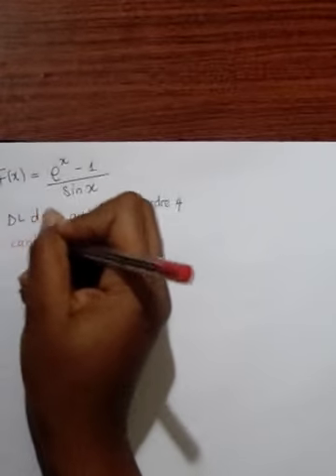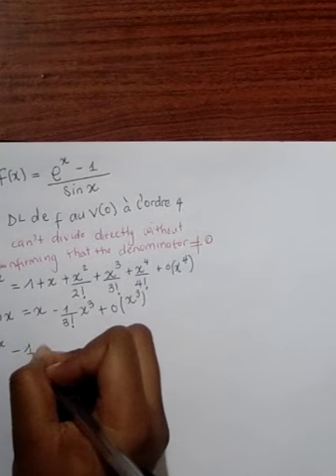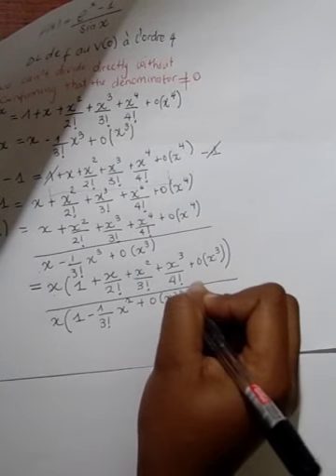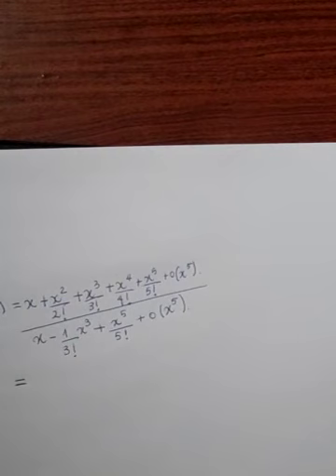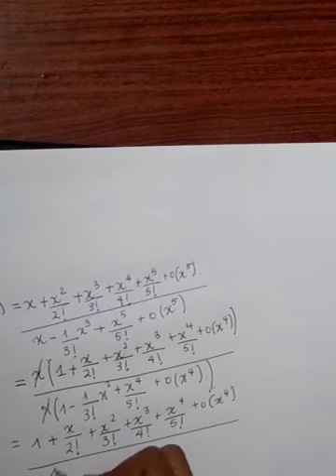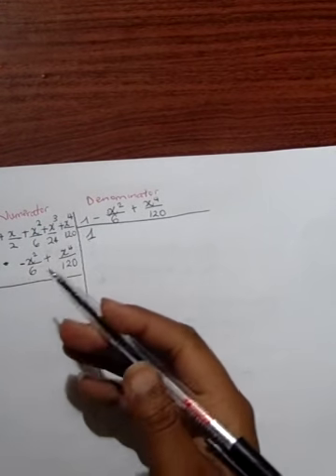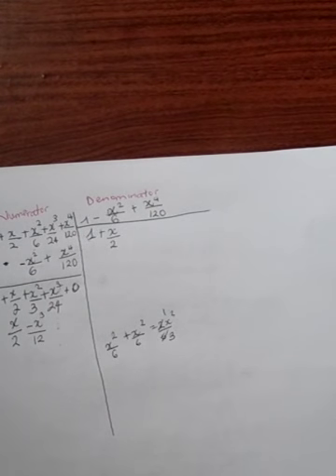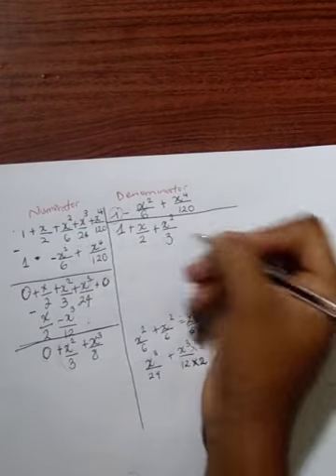quotient of Developpement limites: e^x -1/(sin x) part 1